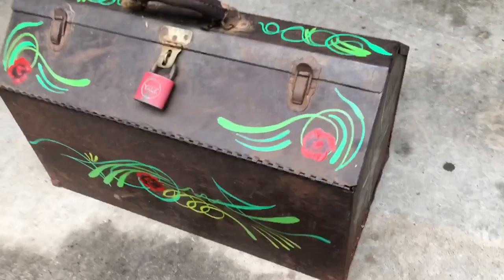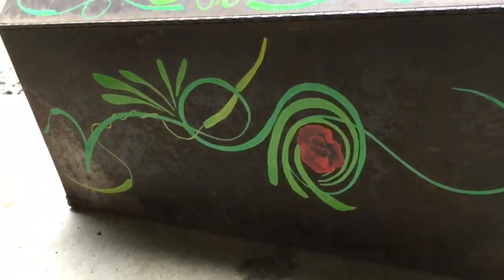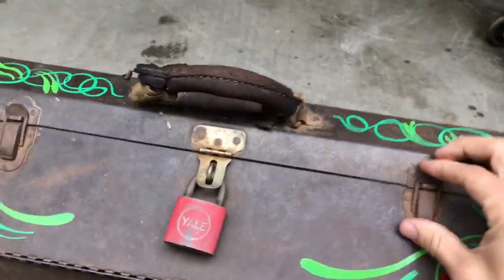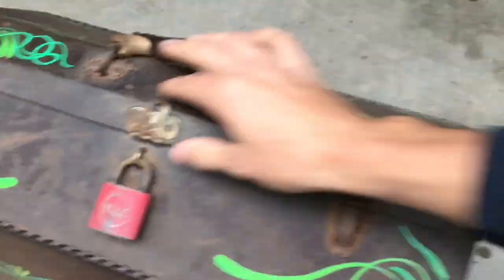Custom Tool Box by Seth Williams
Had a good friend drop off this big old tool box. Put down some lines on it to match his truck. Hope y’all enjoy!

HOME | sethwilliamsmusic